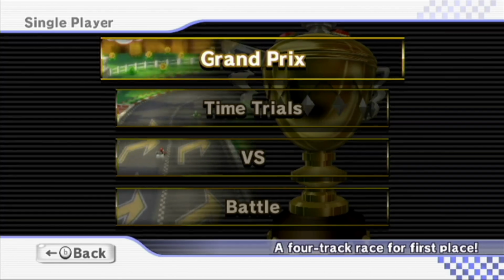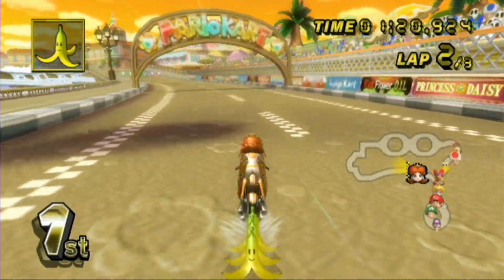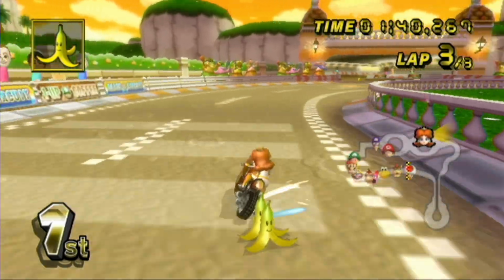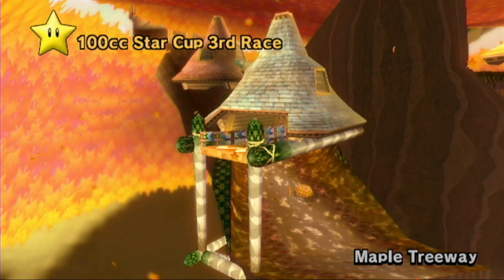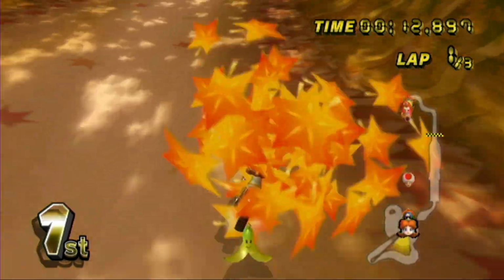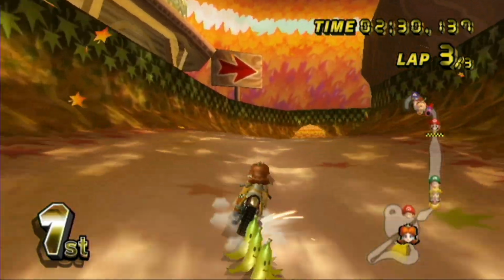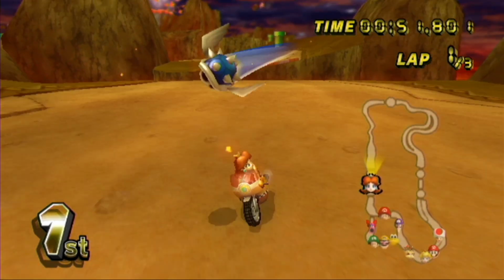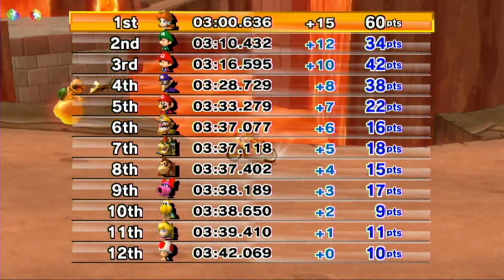Star Cup! Mario Kart Wii - Gameplay Walkthrough Part 3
Today we continue the next Mario Kart game in the series, Mario Kart Wii! We play through every track in the Star Cup with Daisy on the Mach Bike!

Welcome to the Mario Kart series on my channel! Were playing through every single Mario Kart game right here on TheGamingMaster Youtube channel, from Super Mario Kart to Mario Kart 8 Deluxe!

Chapter List:
0:00 Intro
0:52 Daisy Circuit
3:41 Koopa Cape
7:52 Maple Treeway
11:48 Grumble Volcano

MARIO KART WII:
Mario Kart Wii is a 2008 kart racing game developed and published by Nintendo for the Wii. It is the sixth installment in the Mario Kart series, and was released in April 2008. Like its previous installments, Mario Kart Wii incorporates playable characters from the Mario series, who participate in races on 32 different race tracks using specialized items to hinder opponents or gain advantages. The game features multiple single-player and multiplayer game modes including two- to four-person split screen. Online multiplayer was supported until the discontinuation of Nintendo Wi-Fi Connection in May 2014. Mario Kart Wii uses the Wii Remote's motion-controls to provide intuitive and conventional steering controls. Each copy of the game was bundled with the Wii Wheel accessory to augment this feature and mimic a steering wheel.

The game received positive reviews upon release, with praise for the online mode, coupled with its characters, innovative gameplay, tracks, and karts, but received criticism for its item balancing and rubber-band difficulty adjustment. The game sold over 37 million copies, making it the second best-selling Mario Kart game after Mario Kart 8 Deluxe and one of the best-selling video games of all time.